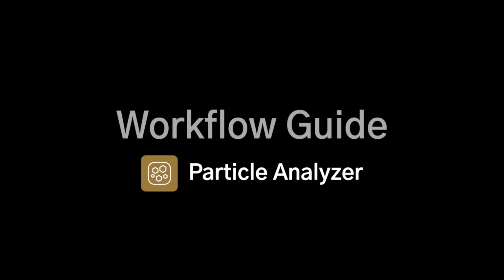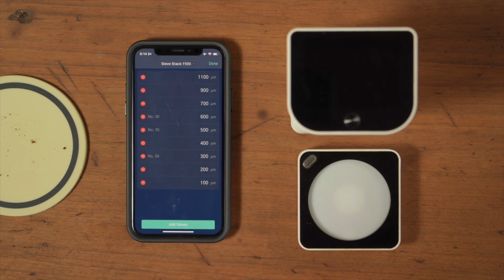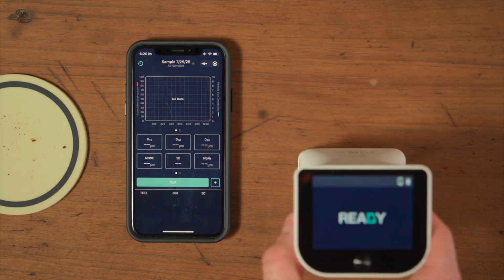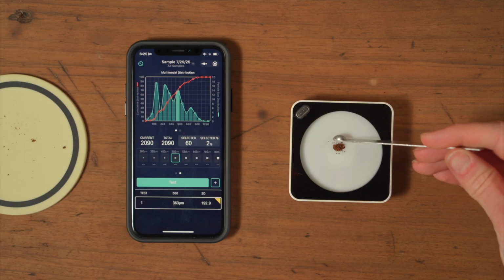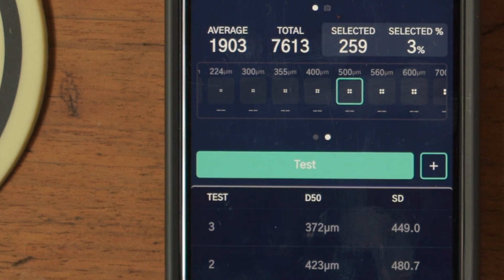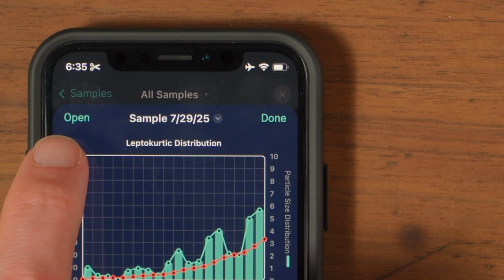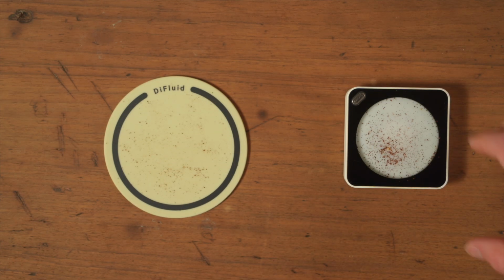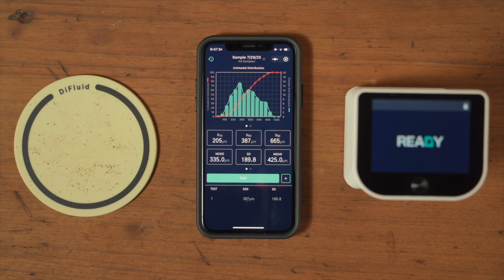The Particle Analyzer, CoffeeOS Workflow Guide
The Particle Analyzer gives you all the control you need to do professional, in depth analysis of particle distributions.